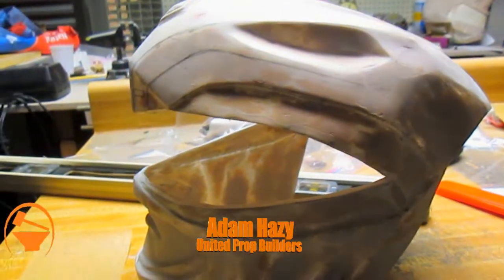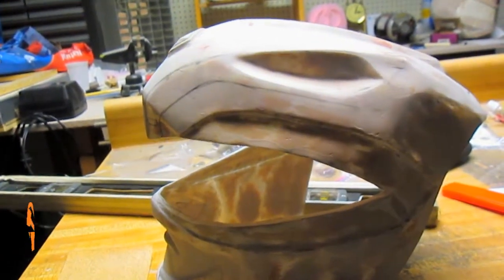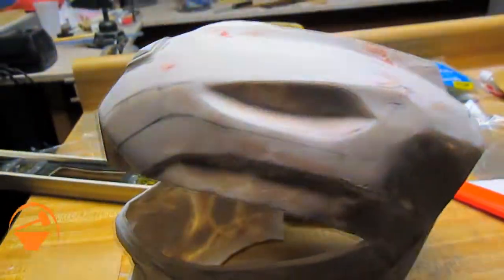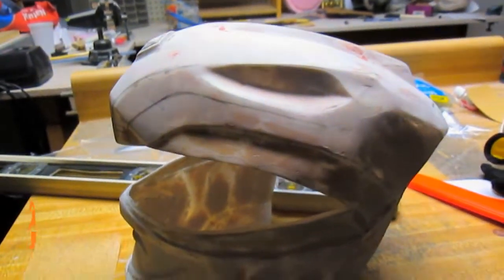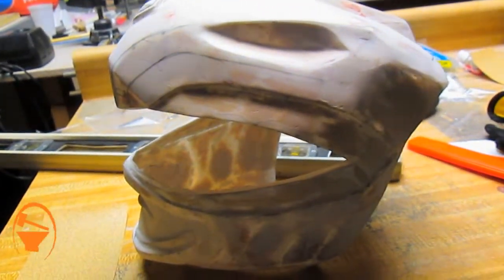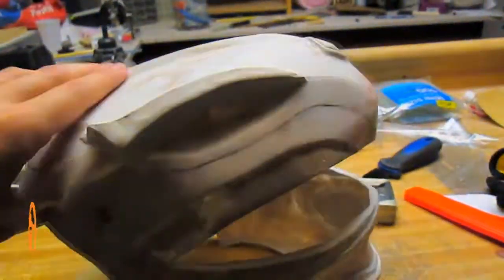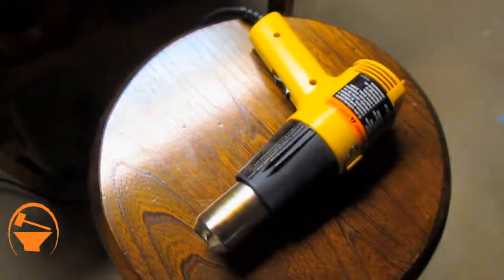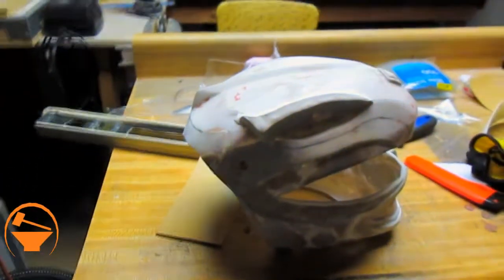Adding details to the Green Ranger Helmet pt 1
Building a Green MMPR Helmet here is a small little Vlogg/tutorial about adding details to your pep'd helmet

Have a build or tutorial you want to show off or see?